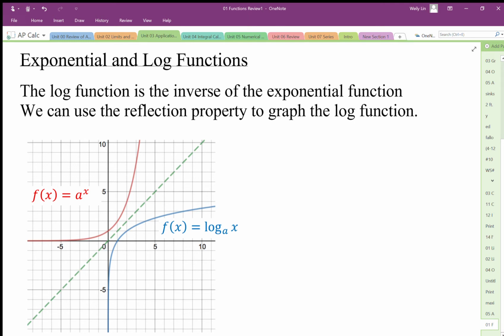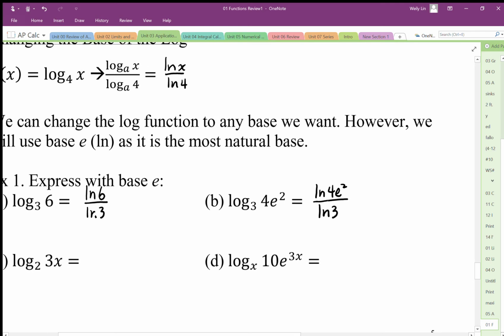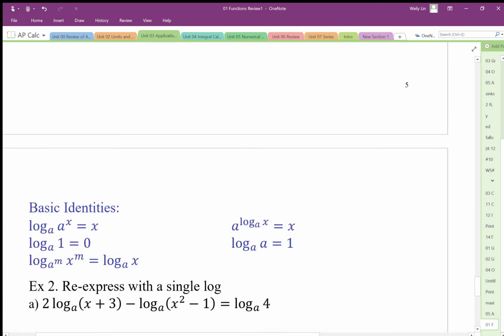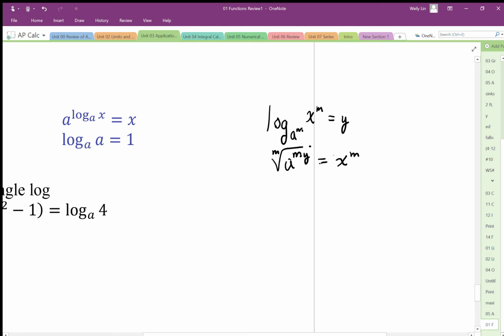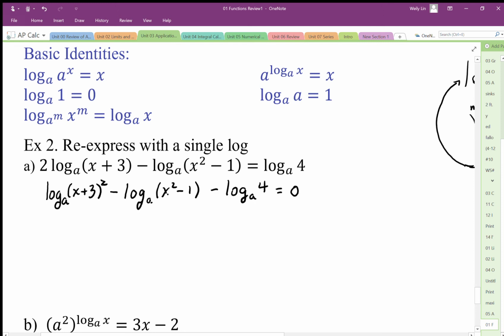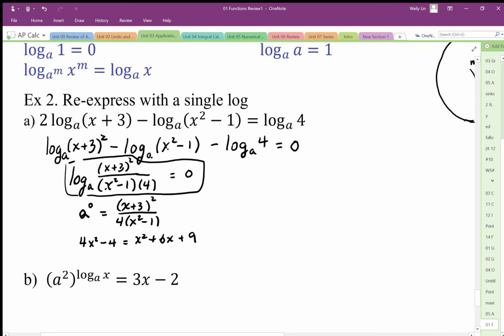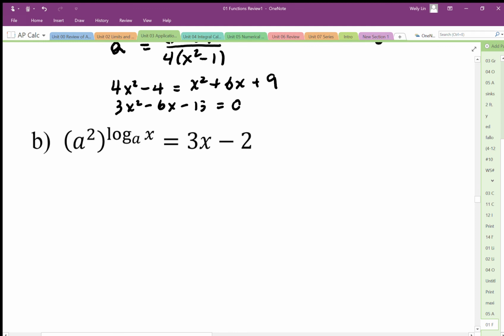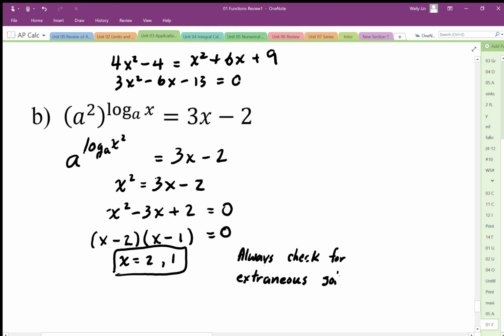01 Functions Review1 Part4